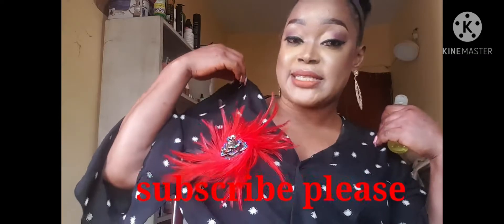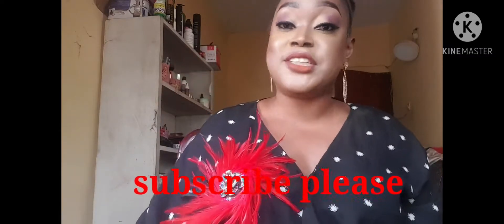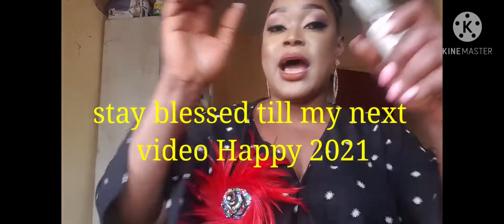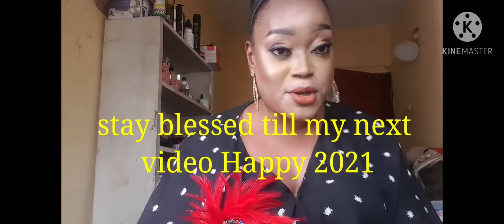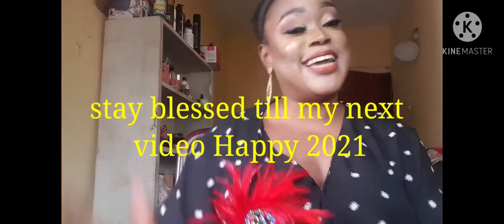BEST SECRET POWERFUL WHITENING MOISTURISING OIL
Thanks  alot for stopping  to watch this video
This  oil is just amazing  for all skin types.
Works well in the domain of moisturizing  and brightening.
Is so good as an anti oxidant  try and let us know.
Thanks